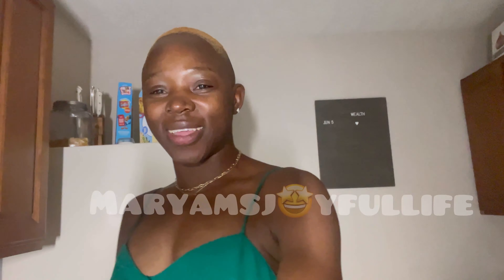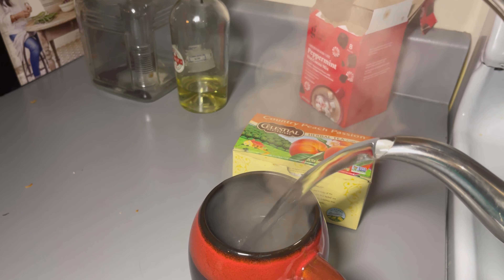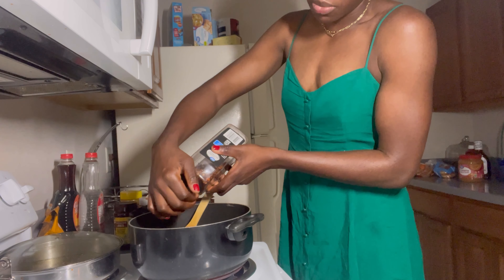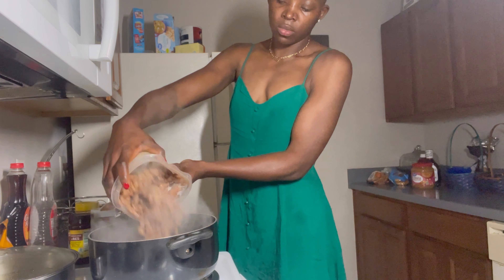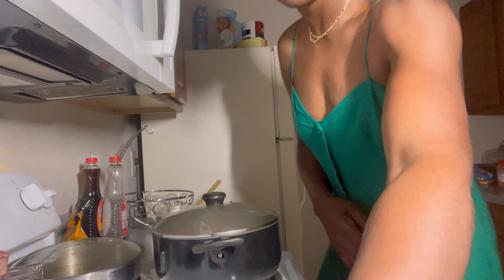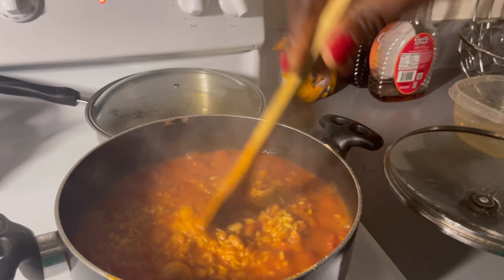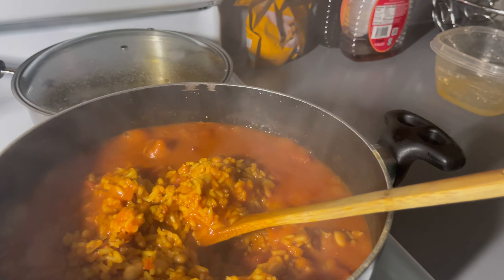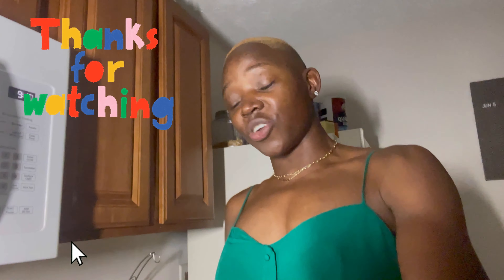Caribbean African Mexican Rice and Beans Recipe 🌶️ Vlog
Cooking vlog…
Recipe list:
Rice
Beans
Bouillon
Adobo spices
Seasoning salt
Jamaican curry
Chili ready tomatoes
Tomato paste
Chopped onions
Dried pepper flakes

Like how I wear and match my earrings?

Our other channels:
YouTube.com/Maryamsjoyfullifeblog
YouTube.com/therealmaryamshumate

Get my new book “An Unexpected Alaskan Romance,” An Unexpected Alaskan Romance: A Lumberjack and An African Princess

My other novels:
Two worlds, One Heart

My series: How Yetunde Gained Her Power

Amazon store